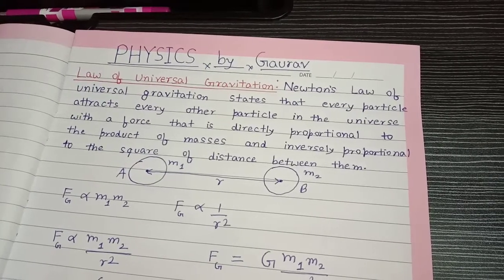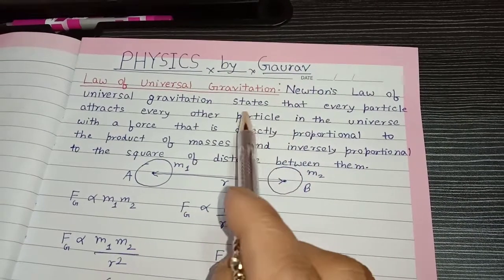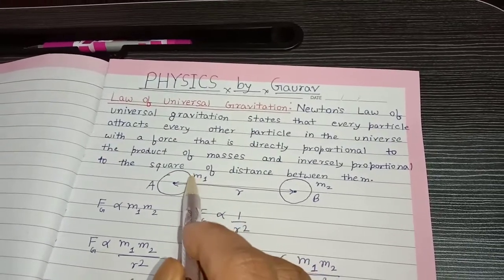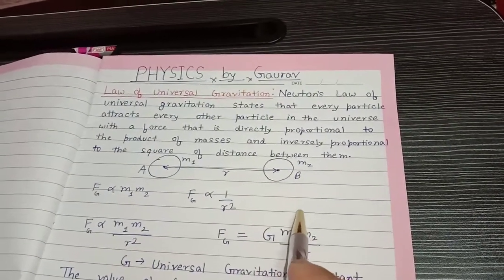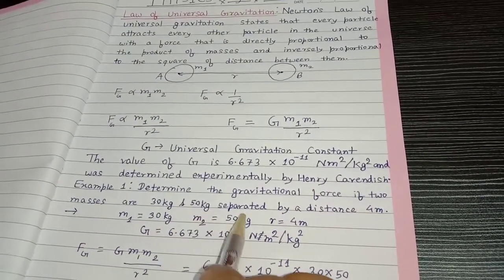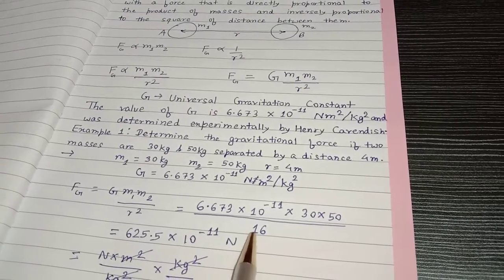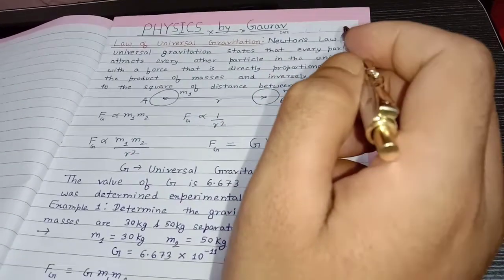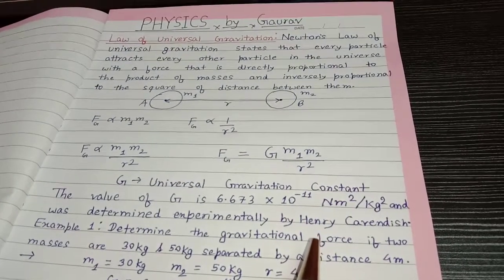Law of Universal Gravitation by Gaurav